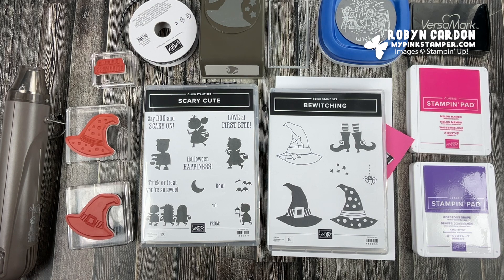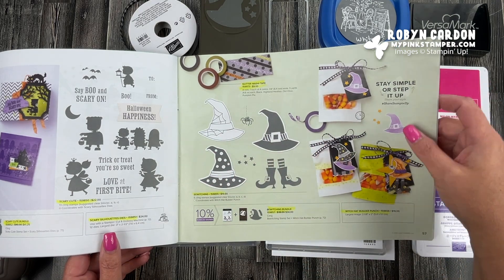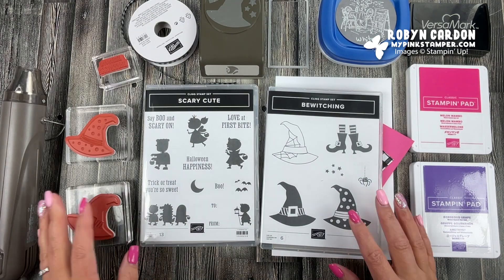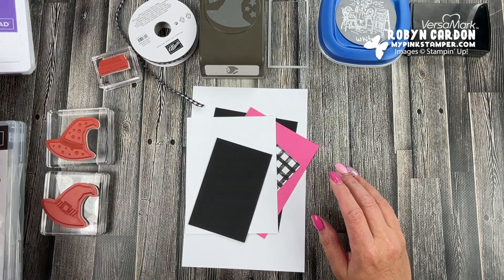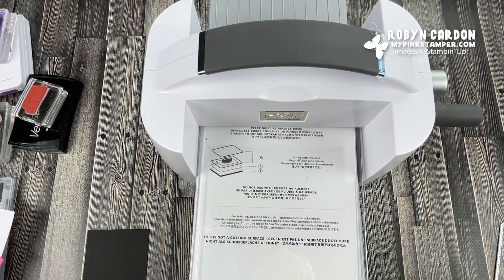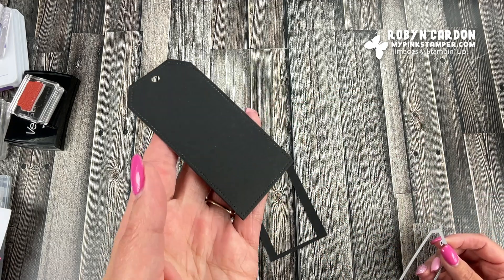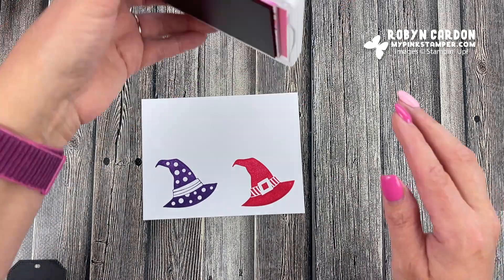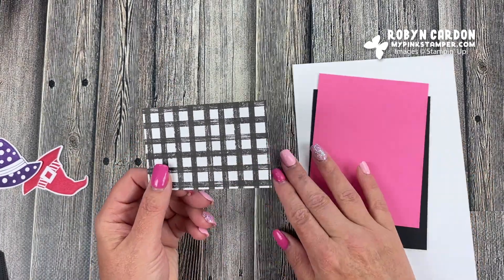MAKE A FUN HALLOWEEN CARD W/ Stampin' Up! Bewitching Stamp Set & Punch - Episode 866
Enjoy this FUN Halloween project tutorial!!  It is an easy to follow card that anyone can make.  You will find all the goodies I used below.  Please let me know if you have any questions.  I love your comments!

Gingham Cottage 12" X 12" (30,5 X 30,5 Cm) Designer Series Paper [159651] - Price: $30.00

Would you like to receive your own 20% PLUS discount on your orders? It's only $99 and you get to choose $125 worth of any product you would like to get started!! No pressure to sell. Simply be your own customer & shopper for as long as you'd like!

Hugs,
Robyn